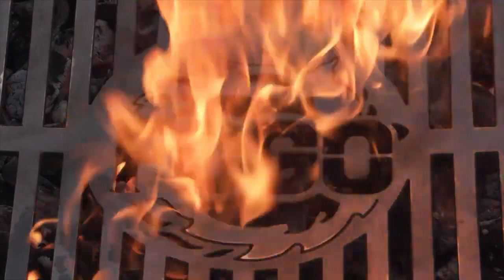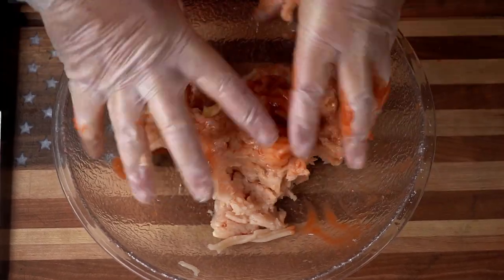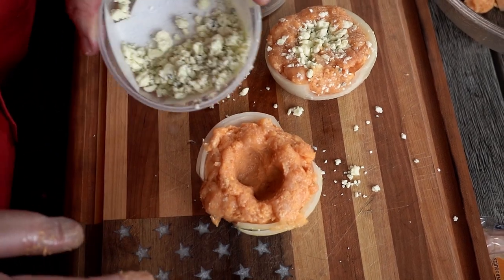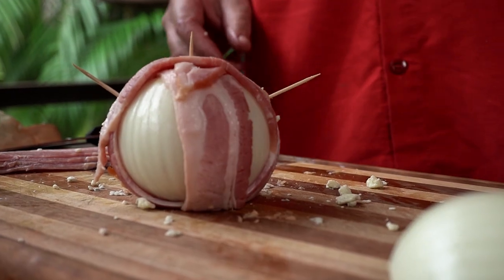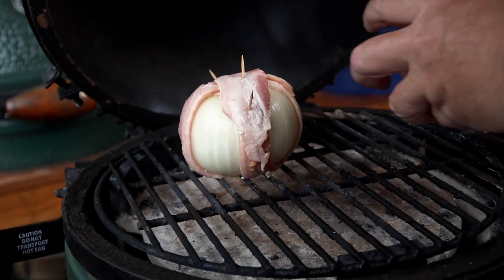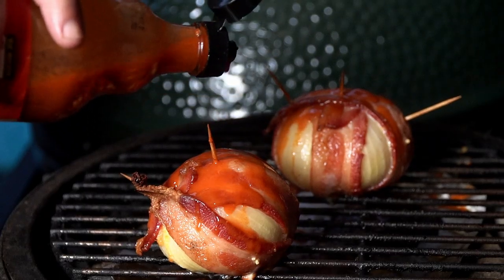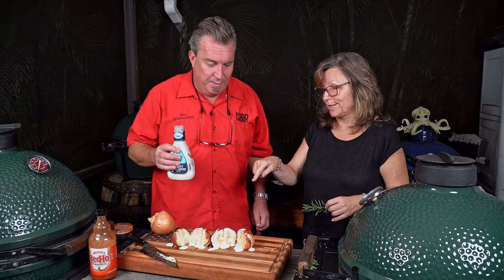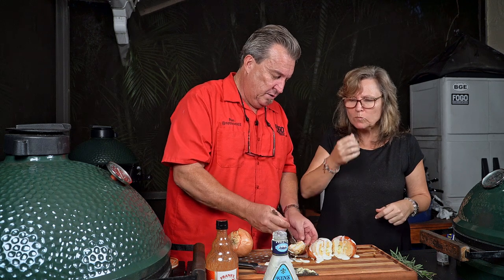The Tailgating Party Food That You Never Knew You Needed! | Best Tailgating Recipes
Bacon wrapped onion bombs sure sound good, don't they?  Well, add some buffalo sauce and blue cheese and cook them on a Big Green Egg Grill and you have a mouthwatering recipe that you won't soon forget.  Let's face it, anything wrapped in bacon is delish but this takes it to a new level.

Chapters:
00:00 Buffalo Onion Bombs
00:36 Onion bomb ingredients
01:15 How to cut an onion
01:57 Onion Bomb Stuffing
02:31 Bacon Wrapped
03:24 Grill setup for indirect cooking
04:15 Onion bombs on the grill
05:05 More hot sauce!
05:43 The great onion bomb reveal
06:23 Taste test
06:25 the buffallonion bomb